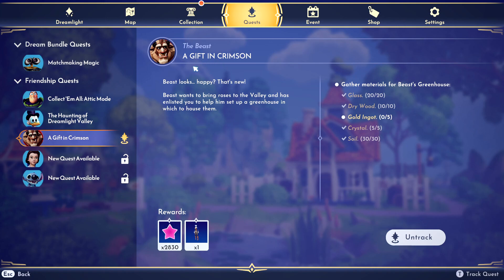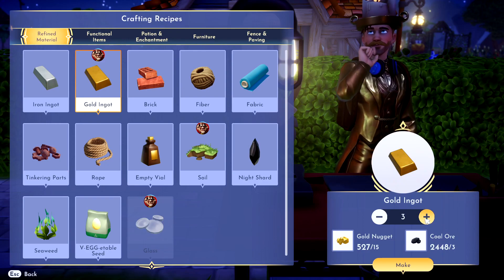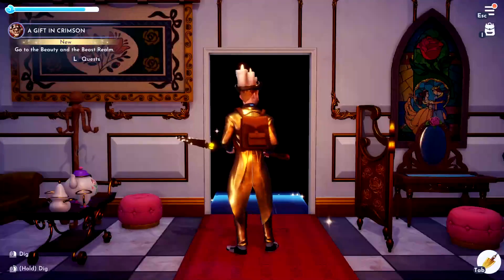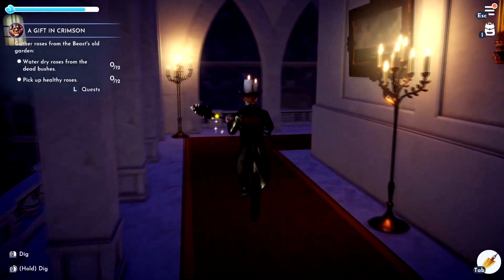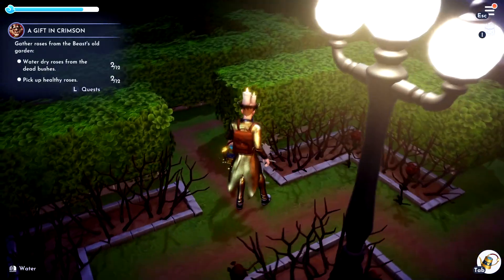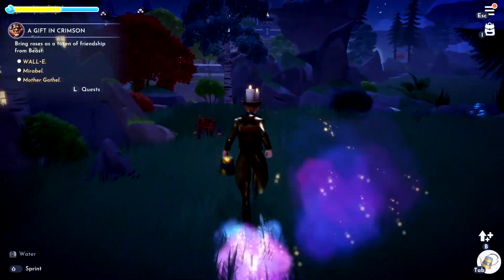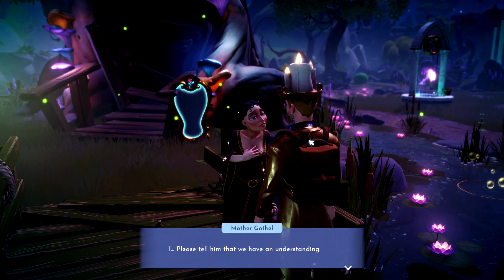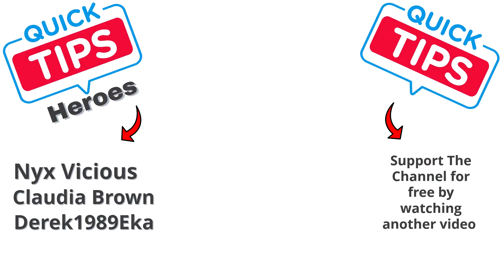A Gift in Crimson Quest Guide in Disney Dreamlight Valley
In this video, we're going to show you how to get a gift in Crimson Quest Guide in Disney Dreamlight Valley!

This special gift guide will help you find the perfect gift for your friends who love Disney Dreamlight Valley! We'll show you how to get the gift, how to contact the giftee, and more. So be sure to watch this video to find out all the details about A Gift in Crimson Quest Guide in Disney Dreamlight Valley!

0:00 - Intro
0:08 - A Gift in Crimson Quest